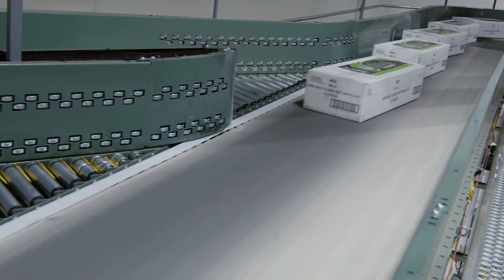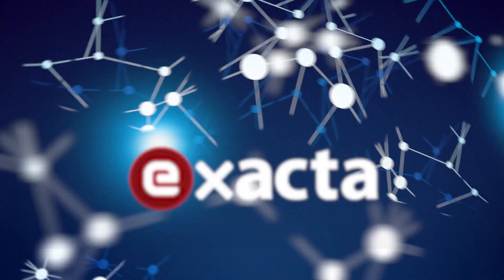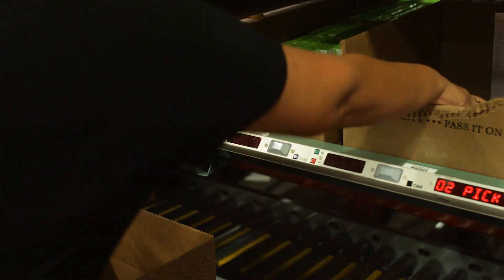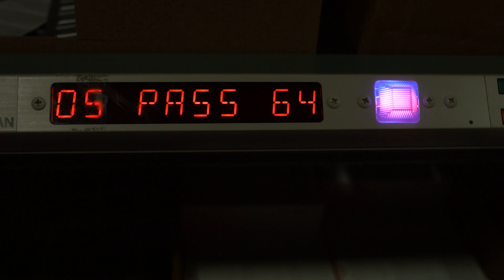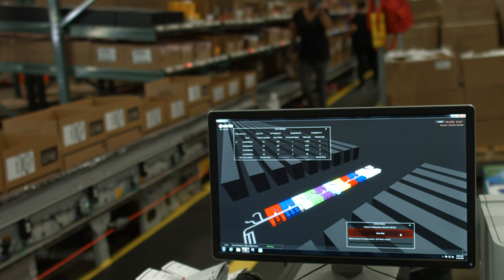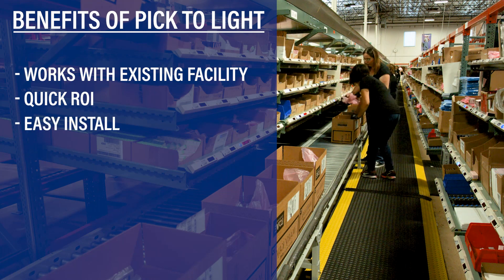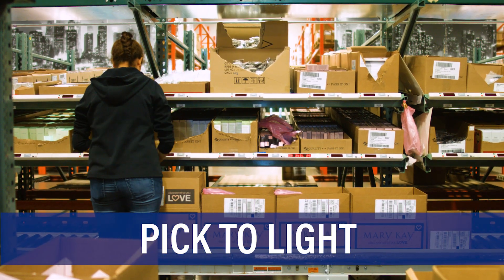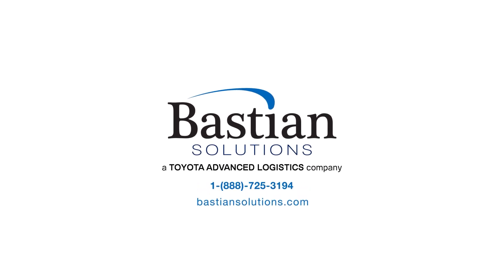Warehouse Pick to Light Order Fulfillment Solutions - Bastian Solutions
Wanting to increase productivity, improve picking accuracy and keep your labor costs down? Pick to light is a light-directed warehouse picking technology that provides an accurate and efficient order fulfillment method of paperless picking, putting, and sorting of products.

Pick to light automated warehouse technology is ideal for zones with high pick volumes and dense pick areas, where operators using paper, RF, or voice picking methods may spend more time finding and verifying the right product than actually fulfilling the customer order. Supported by Bastian Solutions’ Exacta warehouse system software, you gain greater visibility on your fulfillment operations and productivity.

Learn how pick to light can maximize your order fulfillment and picking operations.